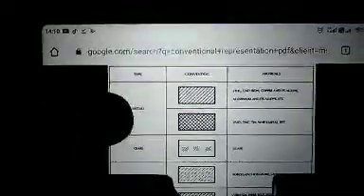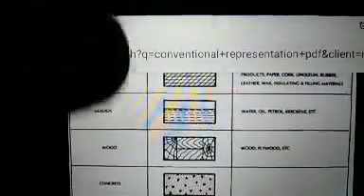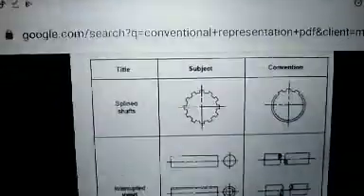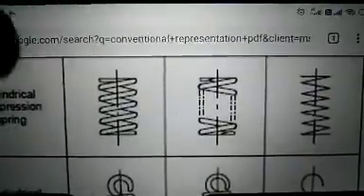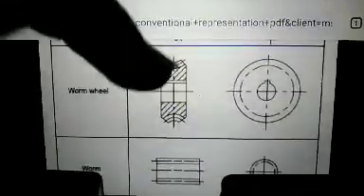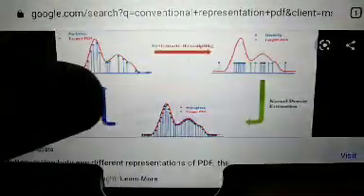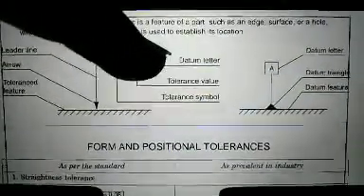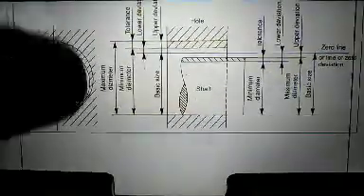Machine Drawing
Conventional Representation